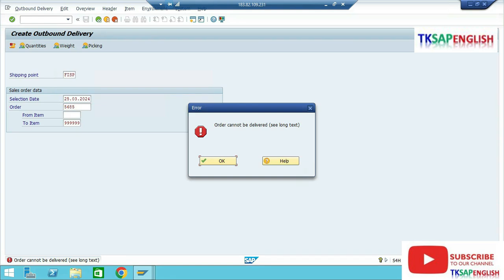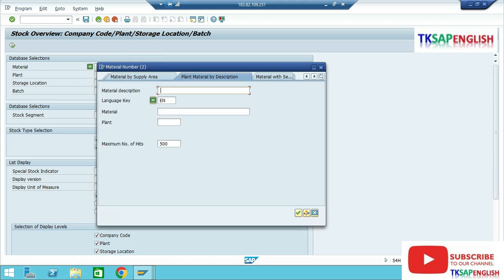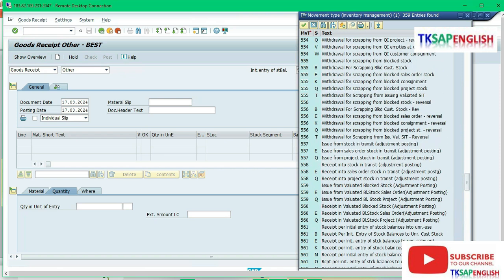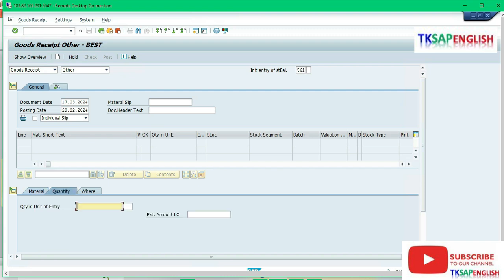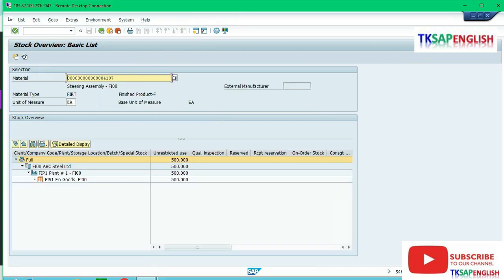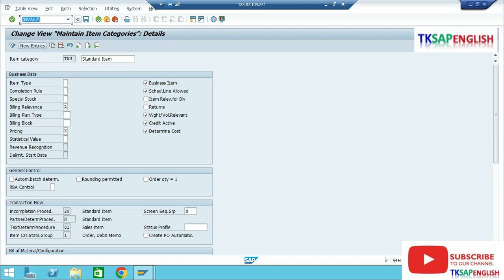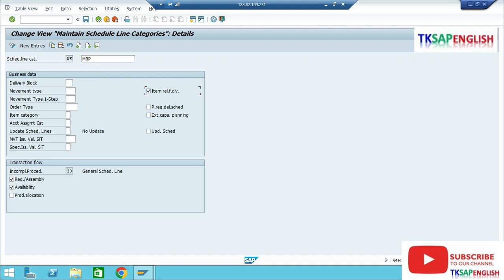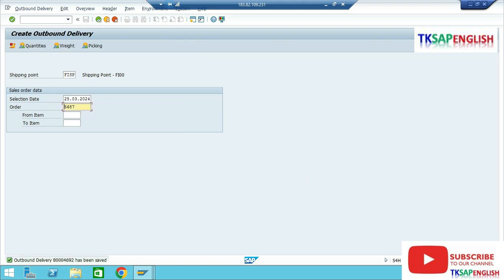Message No.VL455 - No Delivery Relevant , items in order 00005685 , order type OR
SAP MM Errors and Solutions.
Error Message No.VL455
No Delivery Relevant , items in order 00005685 , order type OR

We welcome to the SAP world.
We will provide 90%Practical & 10% Theory sessions.
We are planning to include more topics continuously.
If you have any questions or any specific topics need to know, Please drop a message. We will give 100% support...

You can try below mentioned courses to get more knowledge.(See the below Course link).

For Live Classes & Other Inquires
kumarehs2022‪@gmail.com‬